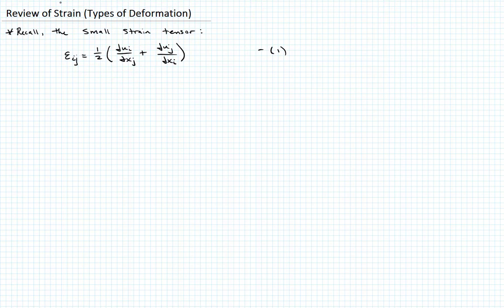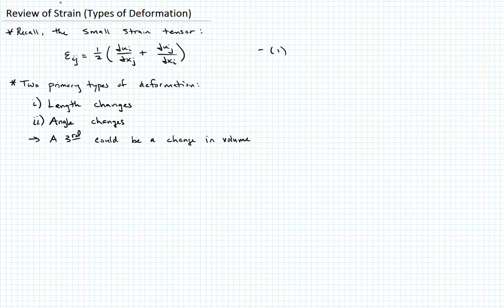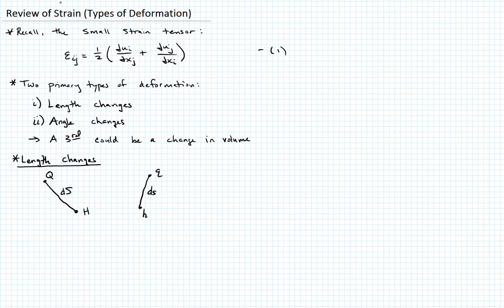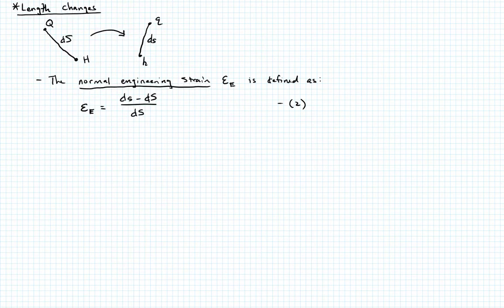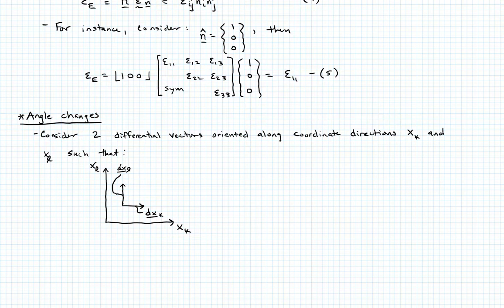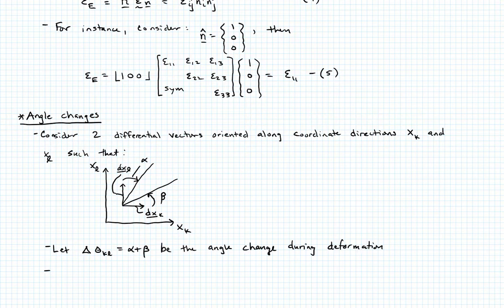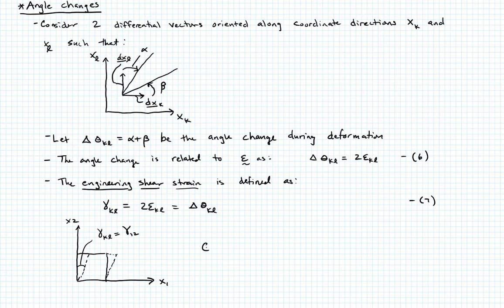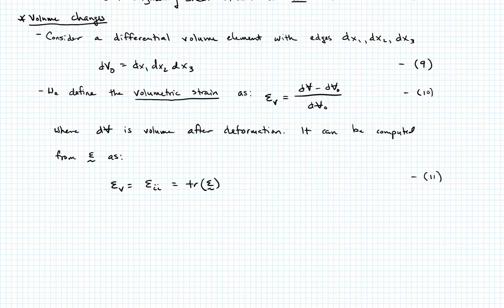Review of Strain: Types of Deformation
Shows how strain tensor can be used to compute changes in length, changes in angle, and changes in volume leading to normal engineering strain, engineering shear strain, and volumetric strain, respectively.